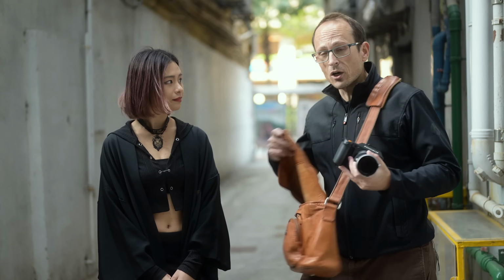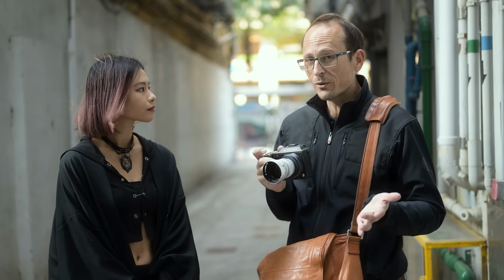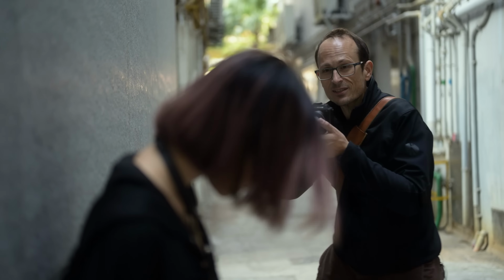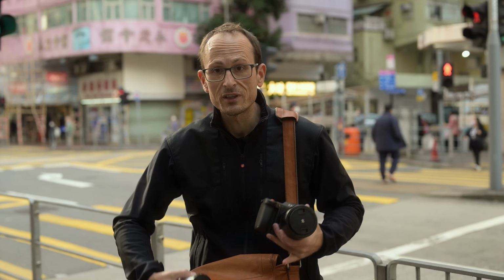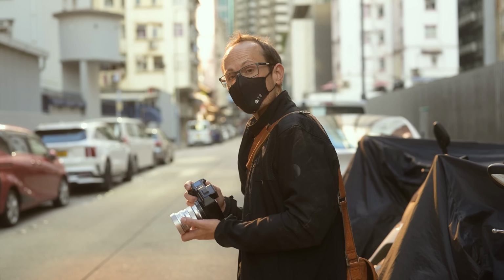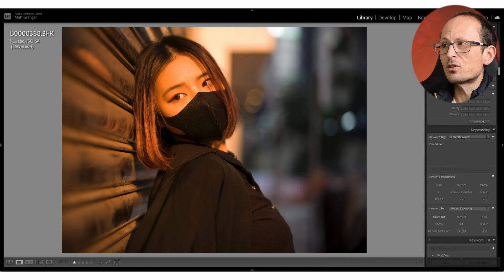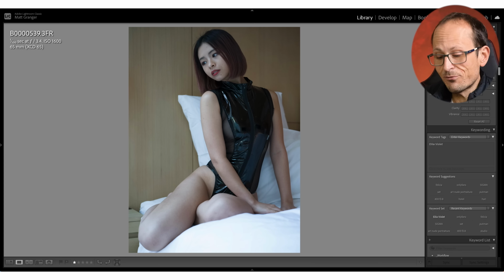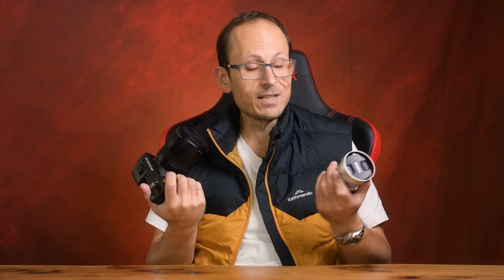Voigtlander NOKTON 75mm + Hasselblad X2D